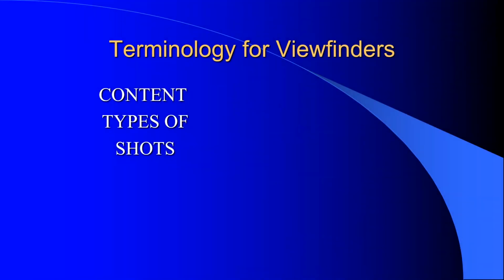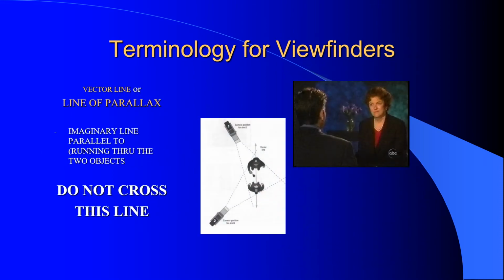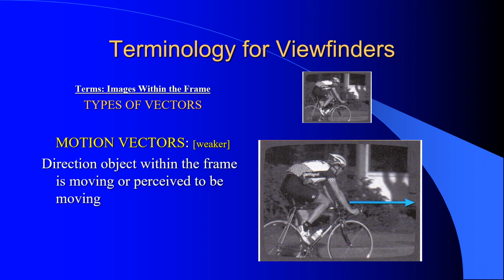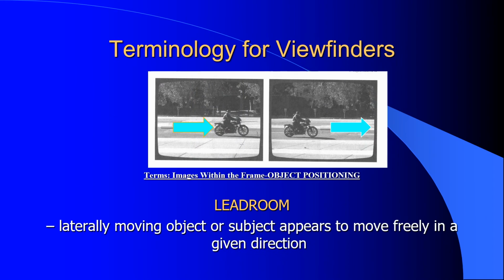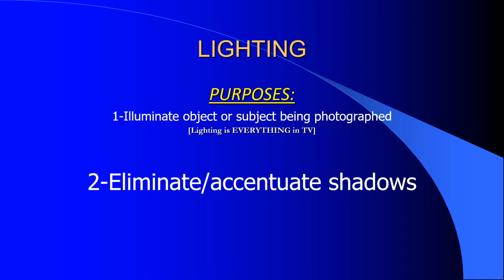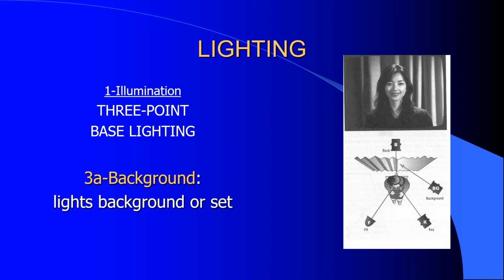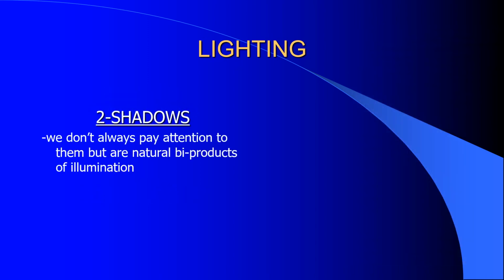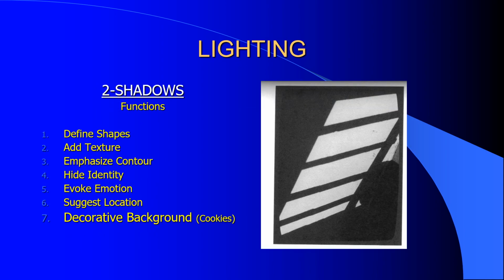CJ 241CAMERAS sp20 Pt2 shots/lighting